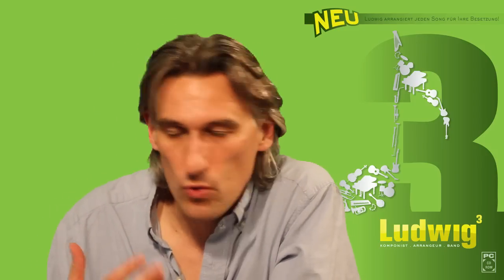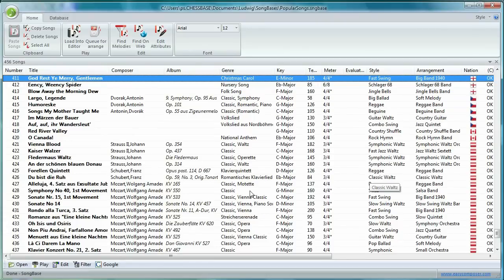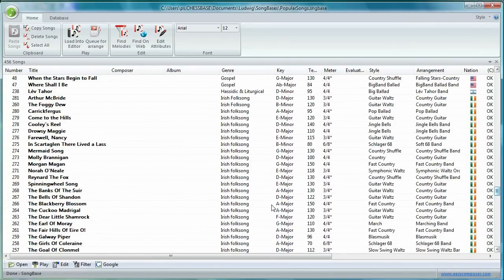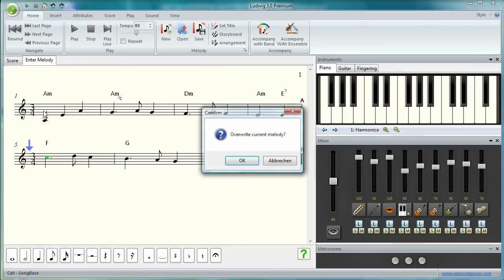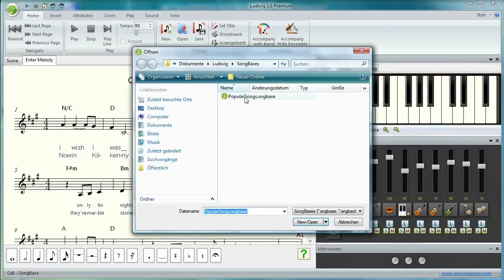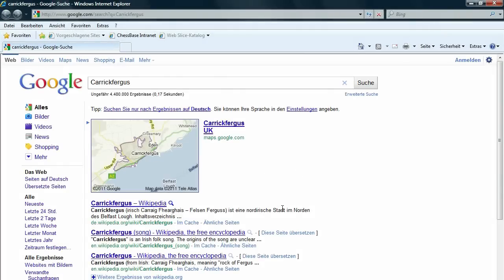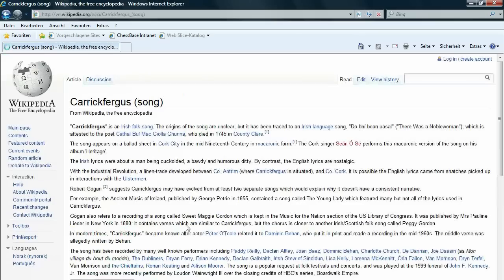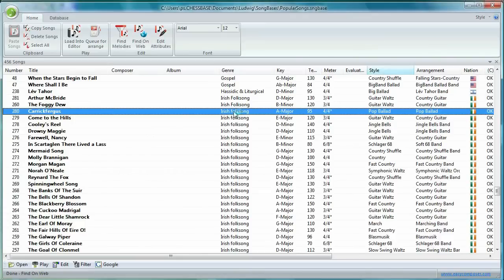Ludwig 3 - Song Database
The music software Ludwig 3.0 arranges any song automatically. There is a database of 500 public domain songs included. Arranging is as easy as making a few clicks.